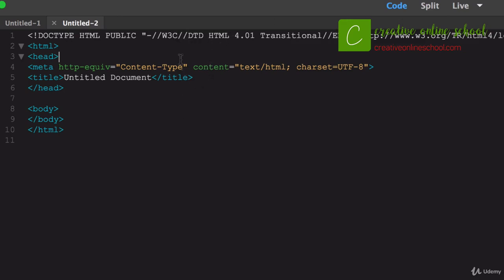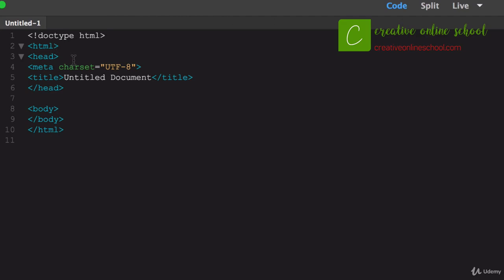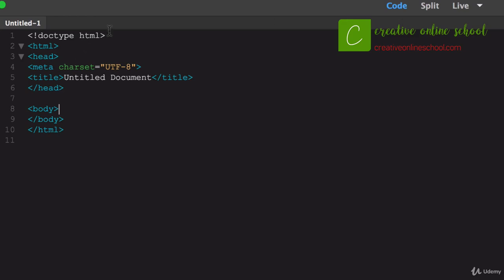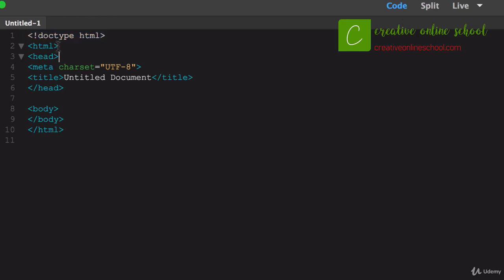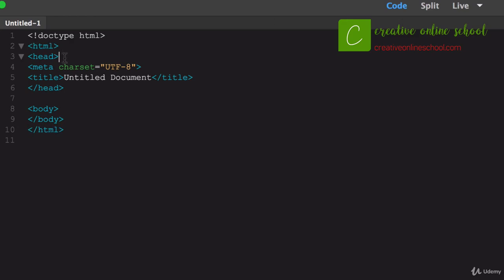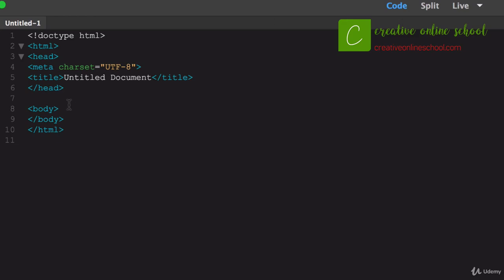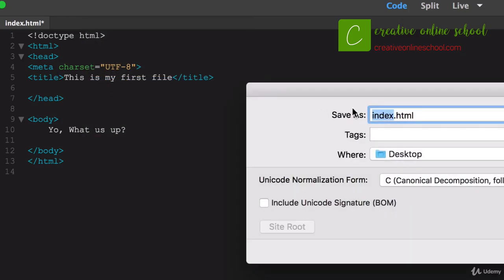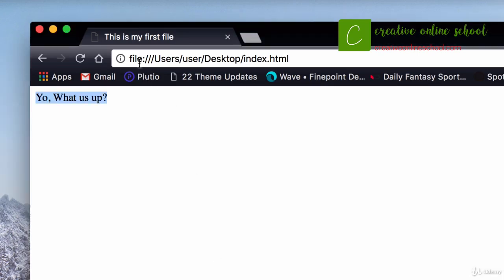Advance Web Development || 8. Base HTML Tags